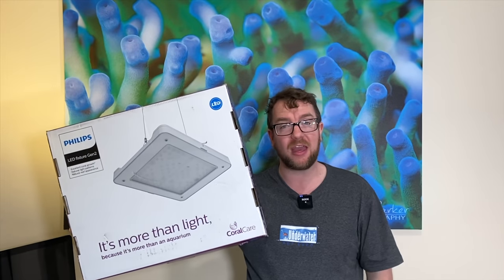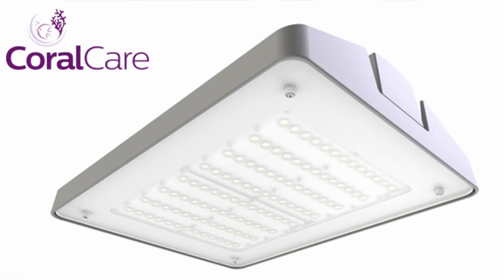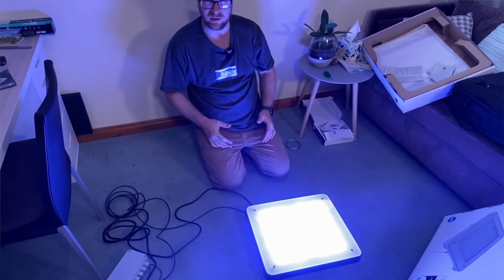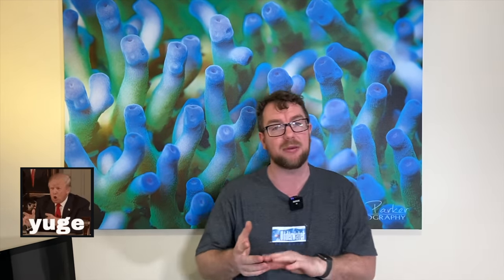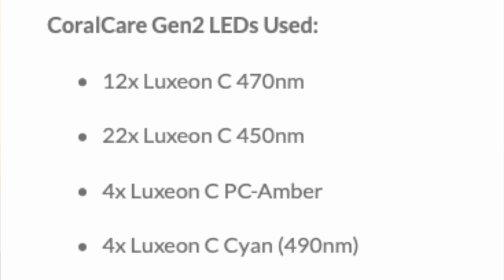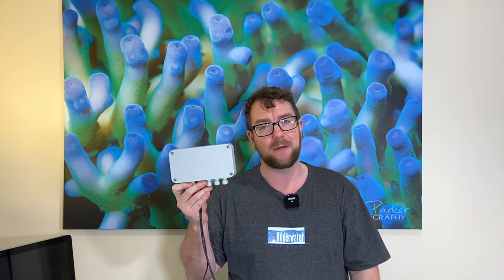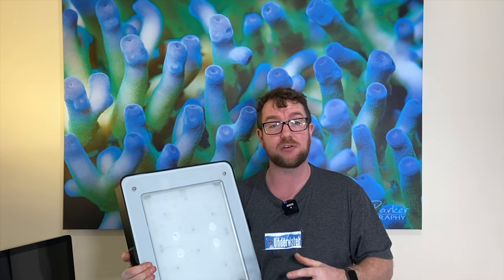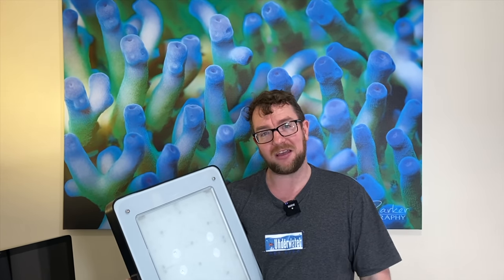Is this the light that kills T5 and Halides??? Philips Coral Care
Could this be the LED that puts the final nail in the coffin of T5 and Metal Halide in the reefing hobby? Nothing has come close to the spread and punch of T5 and Halide (especially in deep tanks) from the LED camp to date.

Sure, LED's have heaps of advantages over T5 and Halide,  but imagine if you could have the best from both worlds?

In this part 1 review, I will introduce and cover the basic specs and features of the Philips Coral Care Gen 2 LED. I'm asking for your input in what you would like to see covered in the second part of this video, what would you like to see this LED do?